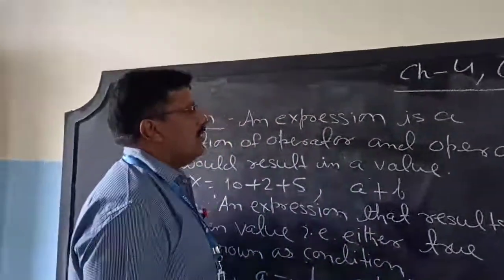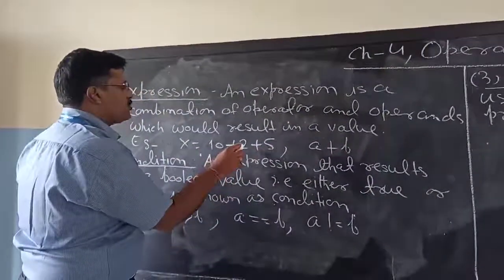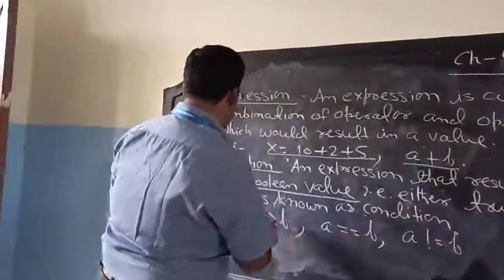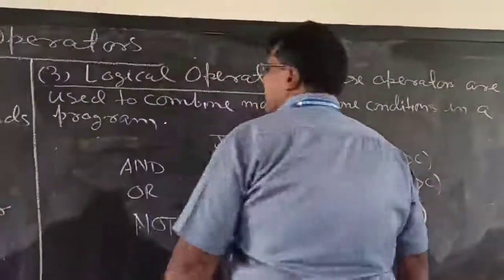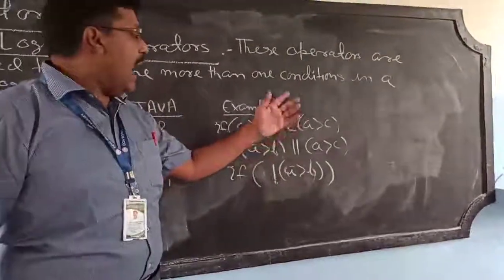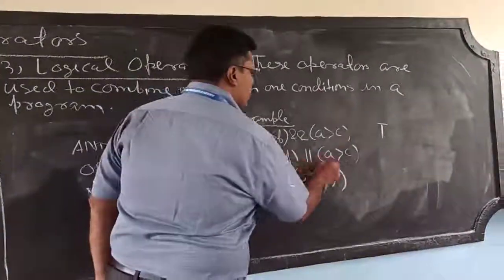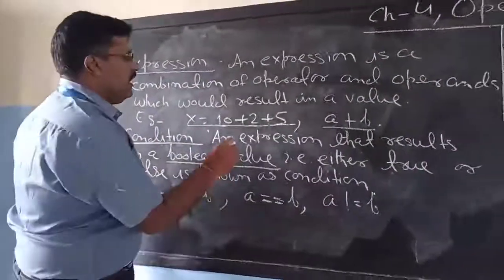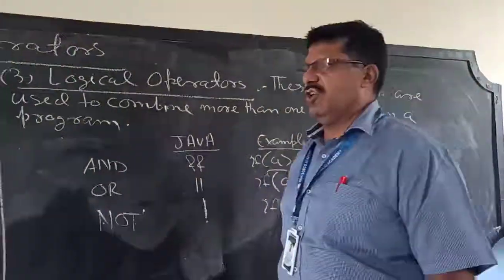Class-8, Computer Applications. Ch-4, Operators.